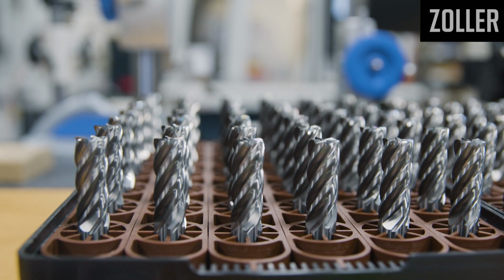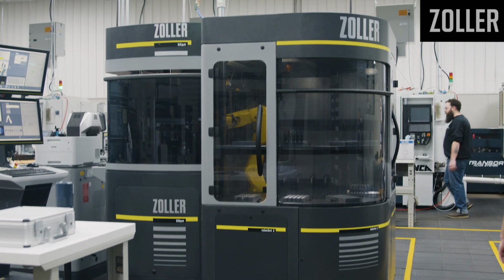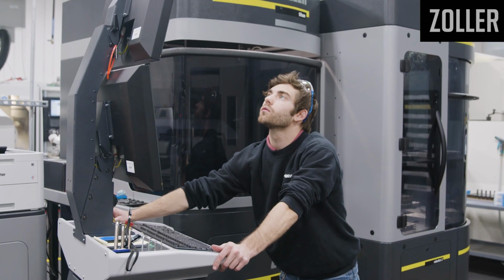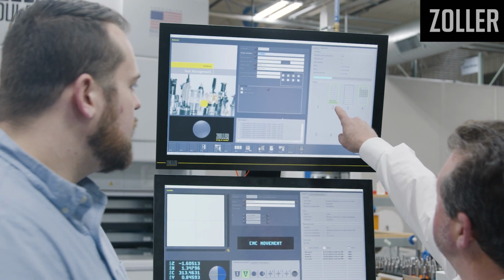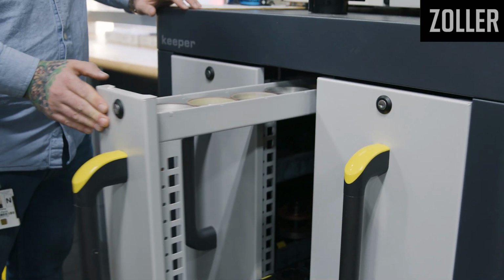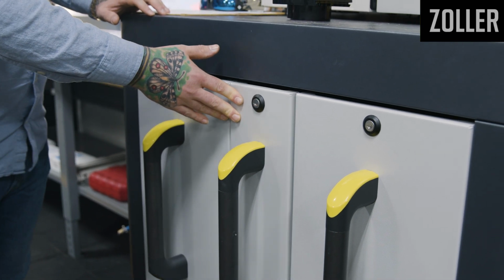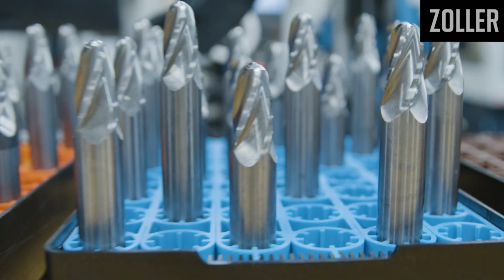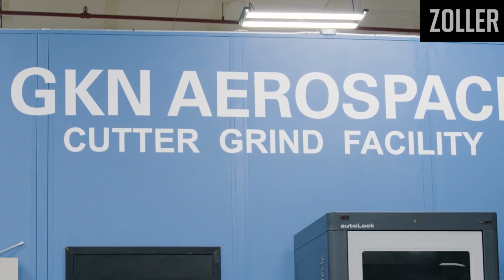ZOLLER + GKN Aerospace: How to bring tool grinding, regrinding in-house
Looking to move cutting tool grinding and regrinding in-house? Here's how ZOLLER worked with GKN Aerospace to made that happen at the company's cutter grind facility in Newington, Connecticut. Today, that system is used by GKN facilities throughout North America.